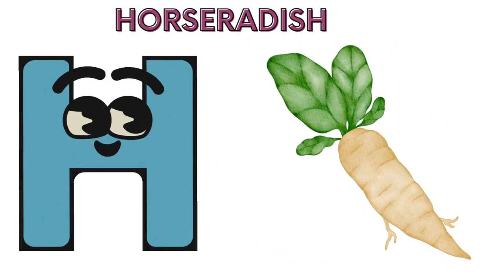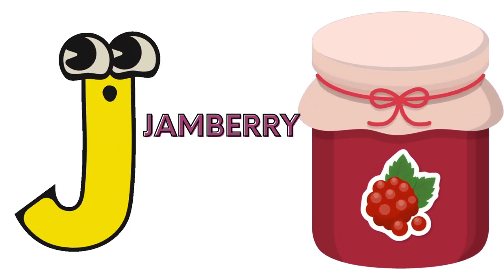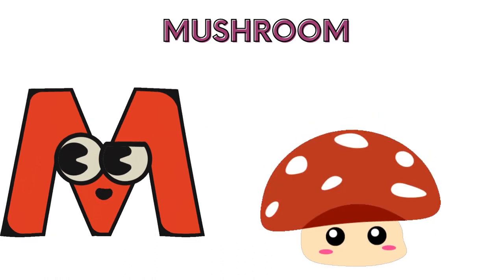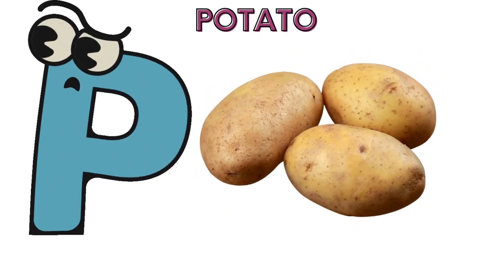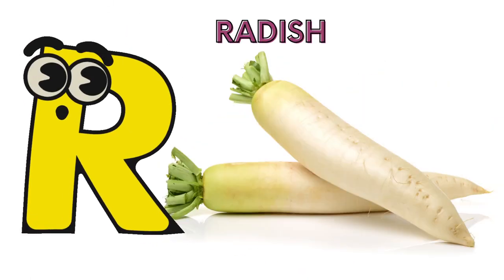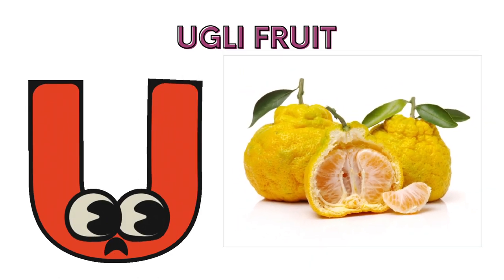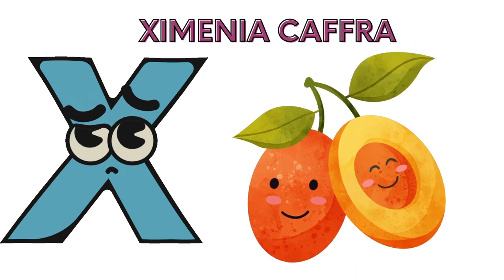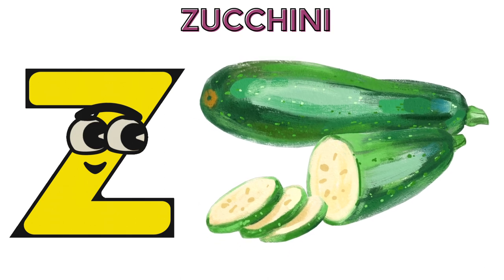Vegetables ABC Song | Vegetables Alphabet Song | Phonics for Kids | Baby, Alphabet Letters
Lyrics :

A is for Apple Gourd  A  A  Apple Gourd
L is for Ladies Finger  L  L  Ladies Finger
N is for Napa Cabbage  N  N  Napa Cabbage
S is for Sweet Corn  S  S  Sweet Corn
W is for Witloof  W  W  Witloof

About toto mano: Where kids can be happy and smart at toto mano, our goal is to help make learning a education, fun and enjoyable experience for kids by creating beautiful 3D & 2D animation, educational lyrics, and toe-tapping music. Kids will laugh, dance, sing, and play along with our videos, learning alphabet letters, numbers, vehicles, nursery rhymes, animals names & sounds, colors, vegetables, food, fruits, living and non-living things, and much, much more while simply enjoying our friendly characters and fun stories and educational videos.